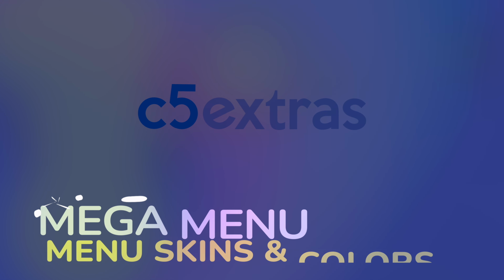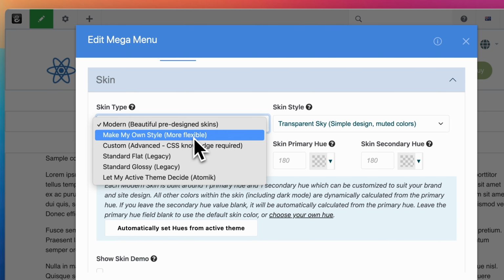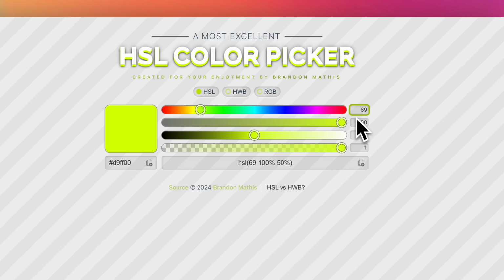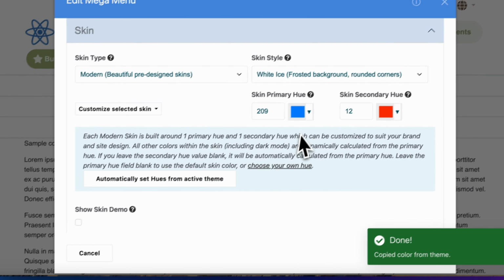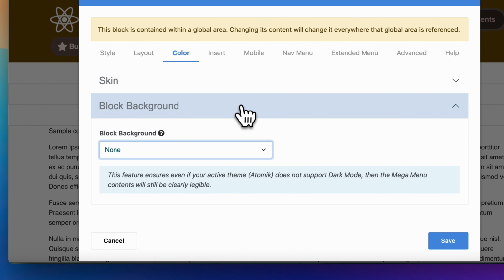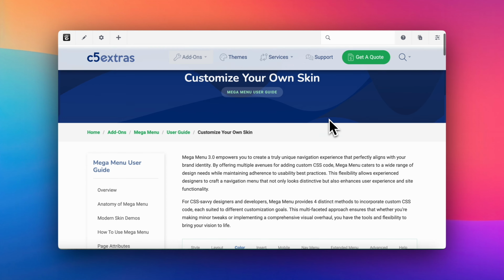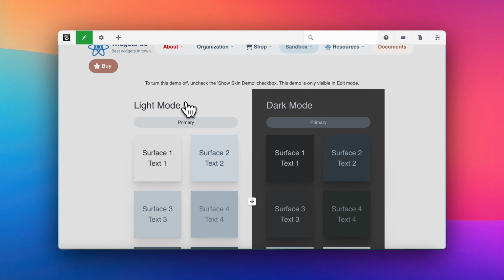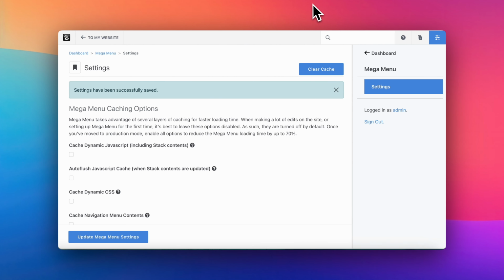Mega Menu for Concrete CMS - Tutorial: Menu Skins & Colors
Unlock the full styling potential of Mega Menu with our guide to skins and color management. Learn to leverage the Modern skin system's primary and secondary hues, understanding color theory basics and HSL color selection for professional results. We'll explore powerful features like Dark Mode support, block background customization, and the Make My Own Style skin option that lets non-technical users create custom looks without coding. For developers, we'll touch on theme integration and demonstrate the Designer Mode for custom skin development. Plus, discover how to override menu colors for individual pages using page attributes. Perfect for anyone wanting to achieve pixel-perfect menu styling that seamlessly integrates with their site's design.